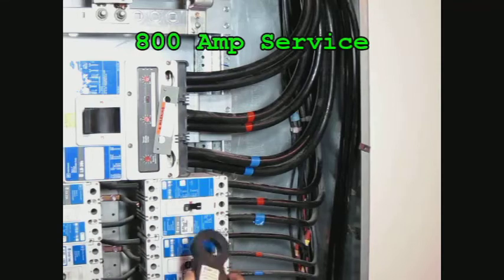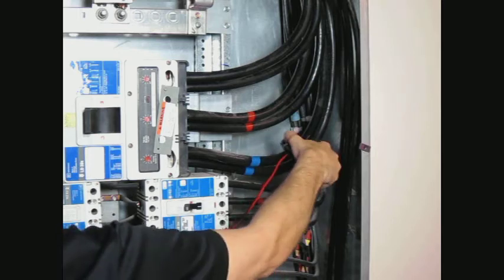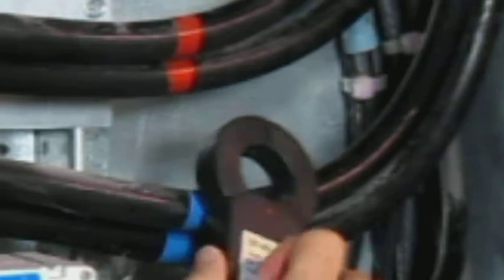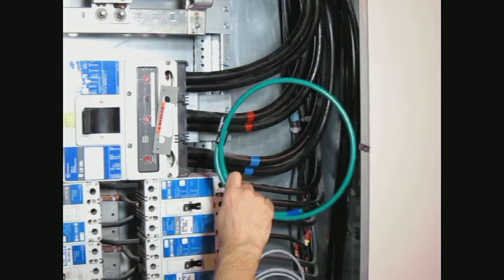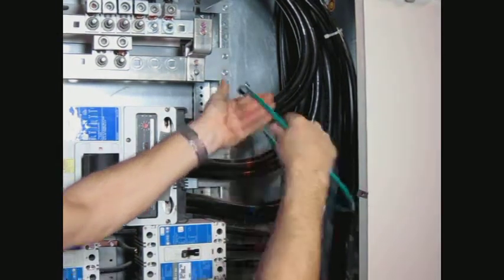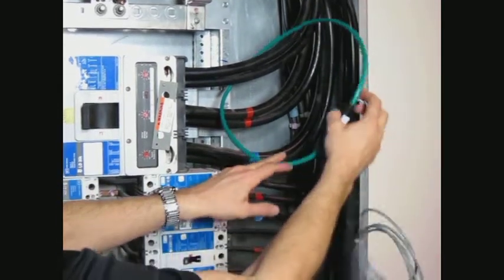TED CT Connections Rogowski Coils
TED CTs and Rogowski Coil installation for 800-Amp, 1200-Amp, up to 5000-Amp.